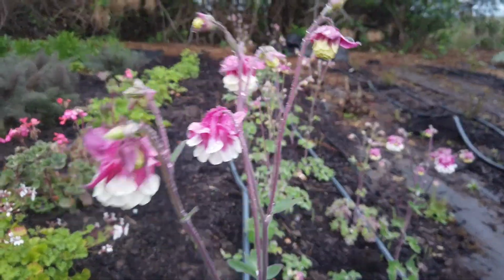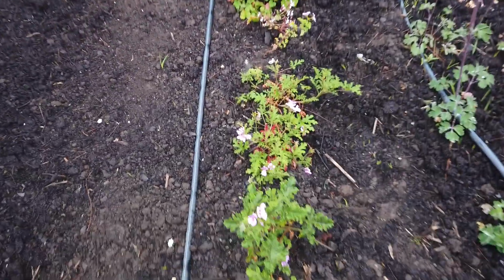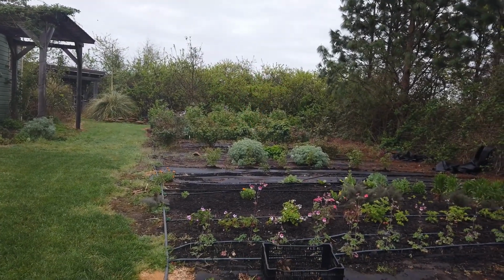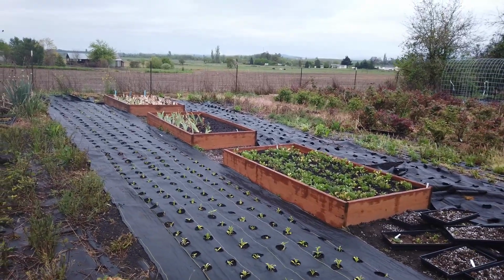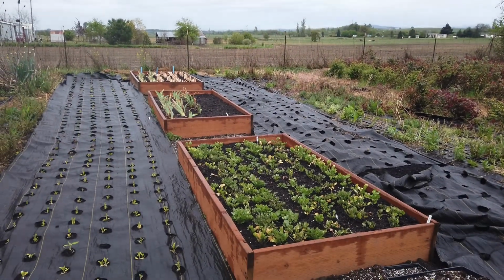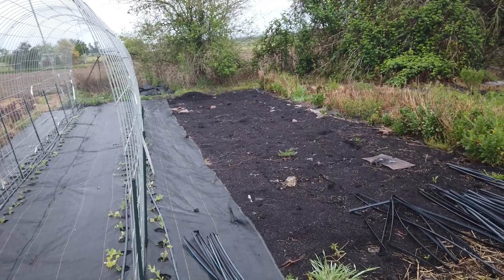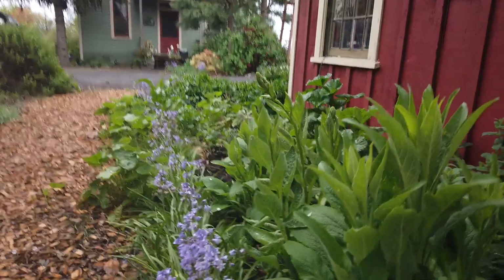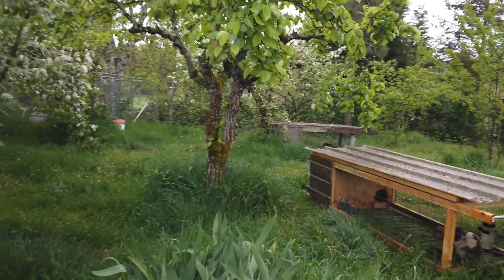SPRING GARDEN TOUR ON MY FLOWER FARM | PERSONAL GARDEN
Every Sunday morning I pour a cup of strong coffee, still in my pajamas ( YES  MY PJ's ) slip on my boots and head out to the garden before the house wakes. Join me as we walk around my personal gardens and I take a look at how everything is coming along, weeds and all.